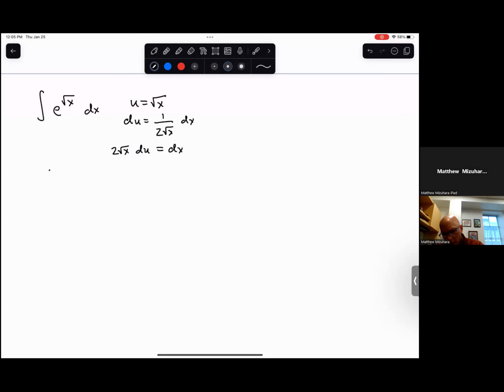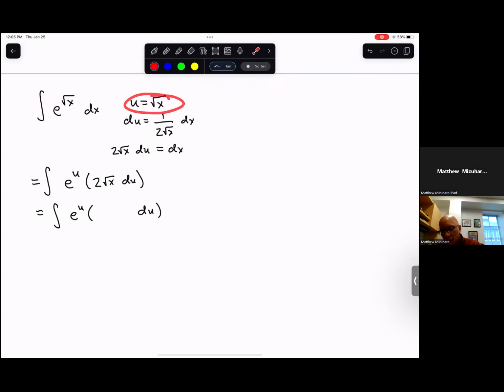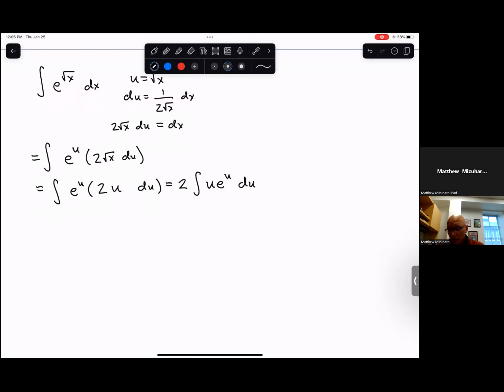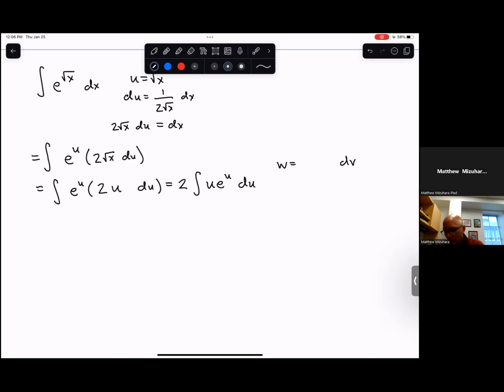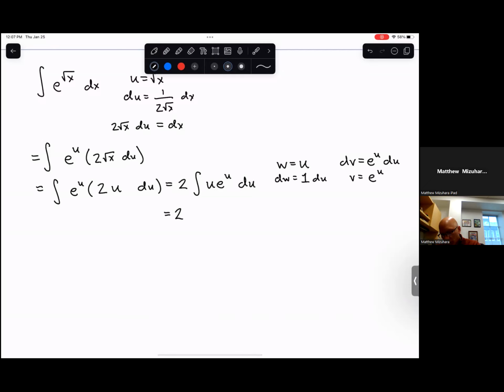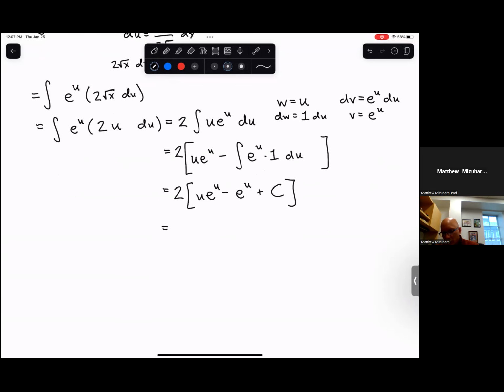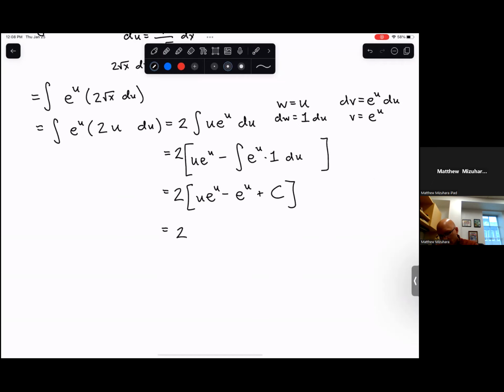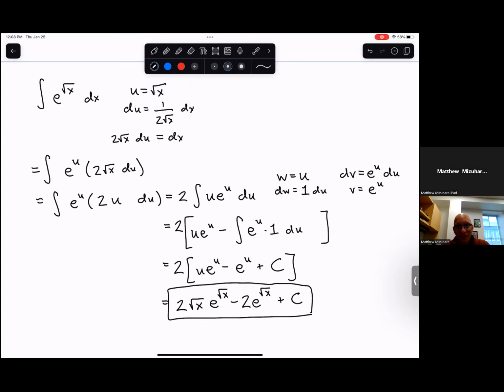Integral combining substitution and integration by parts